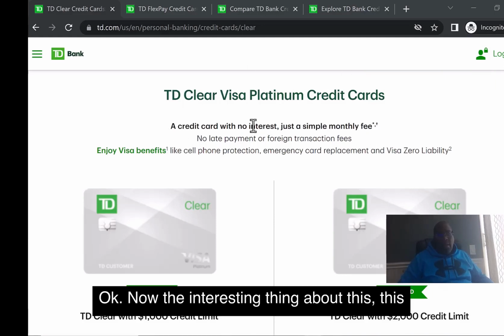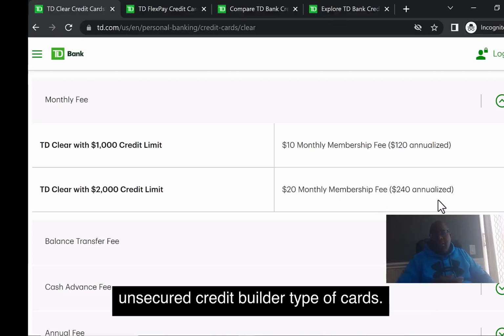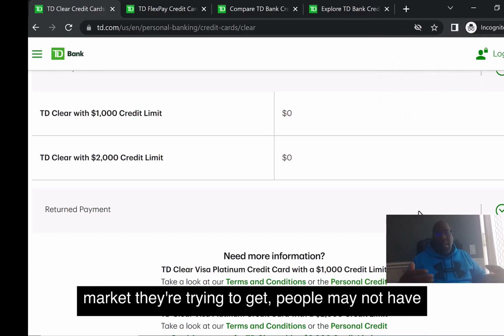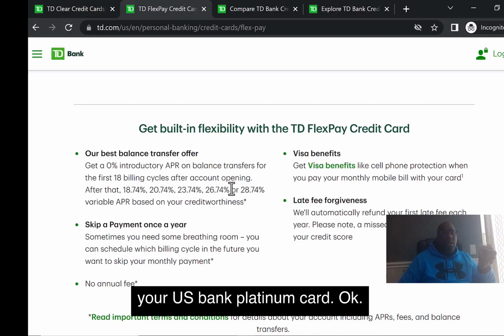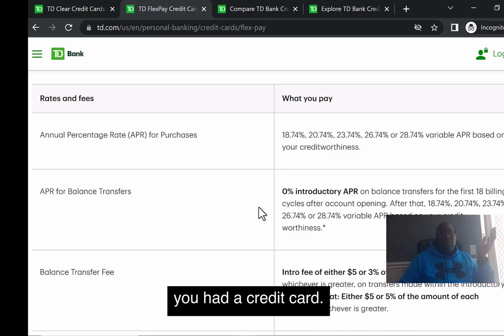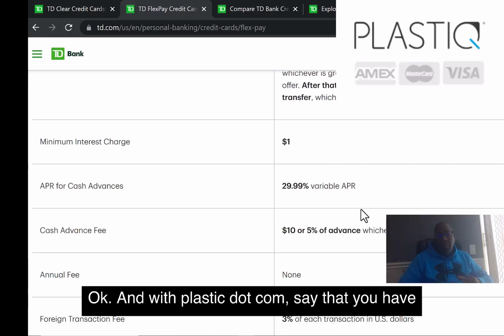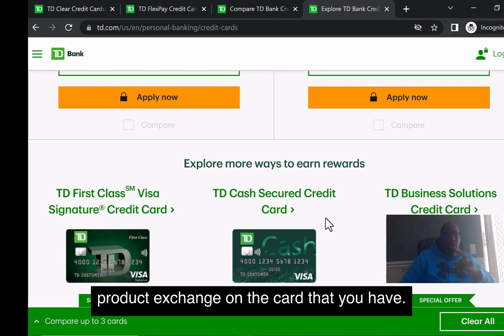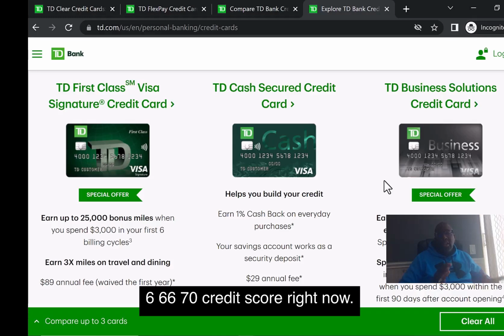$20000 Approved! Best New Credit Builder Credit Cards! No Interest Guaranteed! Skip A Payment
Video Summary:

Hey, what's up guys? Houston here, and I have some exciting news about TD Bank's new credit cards. They are really changing the game with these cards, offering more flexibility to consumers. Let's dive into the details.

The first card is the TD Clear Visa Platinum Credit Card. What's interesting about this card is that it doesn't charge any interest. Instead, it has a simple monthly fee. For example, if you have a credit limit of $1,000, your monthly fee is $10, making it $120 annually. The other card, the TD Clear Card, has a $2,000 credit limit and a $20 monthly fee.

These cards are great for those looking to build or rebuild their credit. They are unsecured credit builder cards, which means they can help you establish a credit history. Plus, they have no balance transfer fees, no annual fees, and no foreign transaction fees.

But here's the exciting part. TD Bank also offers a backdoor option for higher limit credit cards. If you've recently come out of bankruptcy, they may offer you a secured card that can be converted to an unsecured card in as little as six to eight months.

In addition to these cards, TD Bank also offers the TD Flex Pay Credit Card. This card allows you to skip a payment once a year, which can be helpful in times of financial crunch. It also offers an impressive 18 months of no interest on balance transfers, making it better than the Navy Federal Platinum Card.

To take advantage of these cards, you'll need a credit score of around 660-670. TD Bank pulls credit information from Experian.

Overall, TD Bank's new credit cards are a solid choice for those looking to build credit or save on interest. They offer flexibility, no fees, and even options for those with a thin credit file.